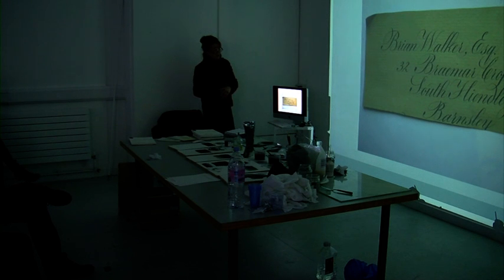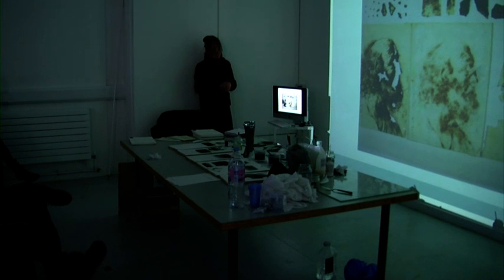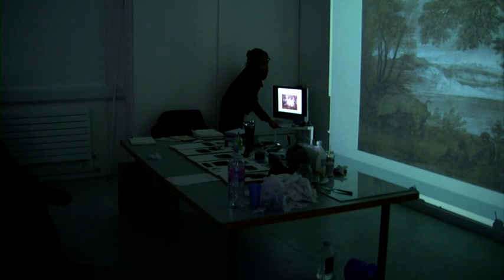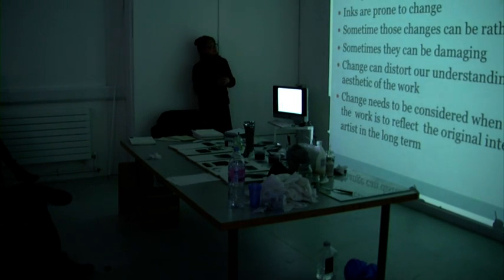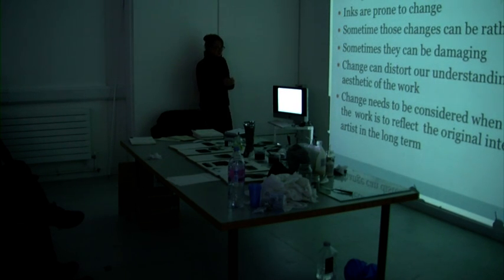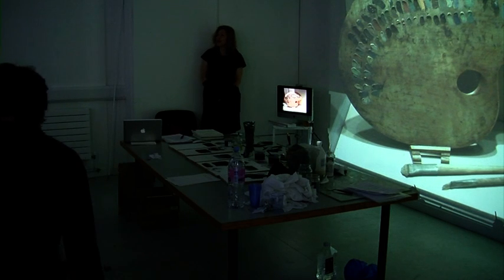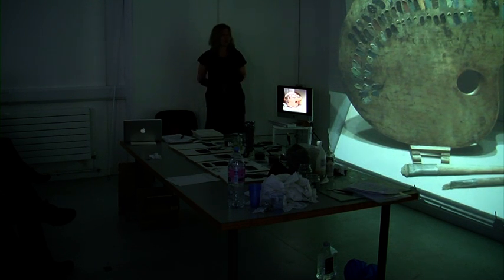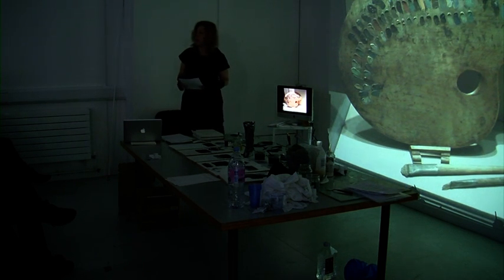Dark Matter part 6